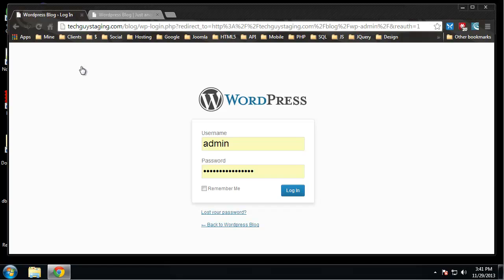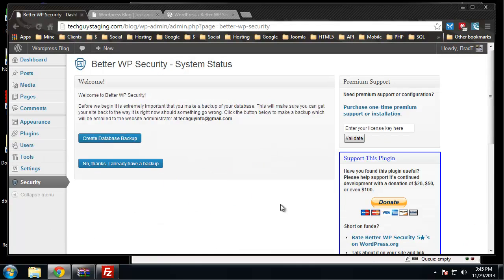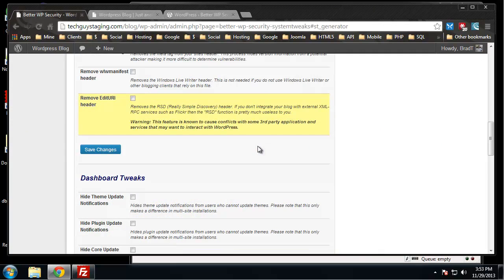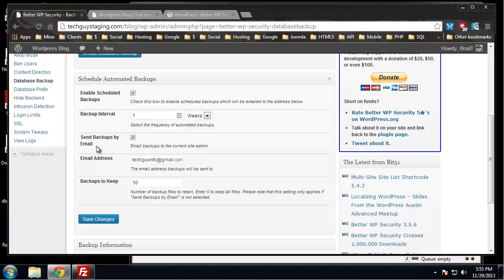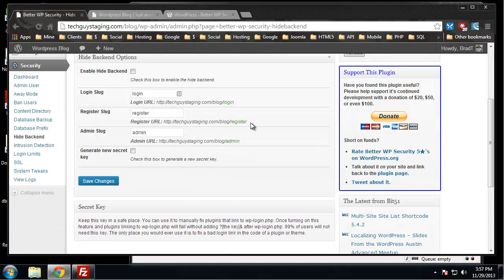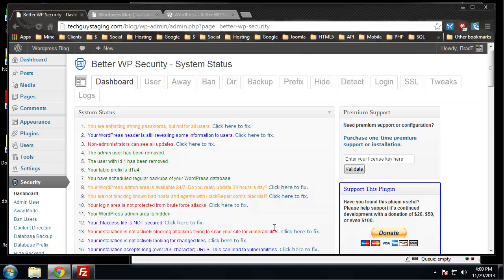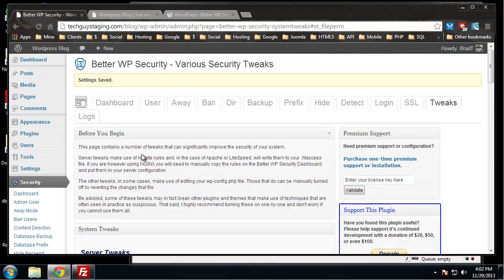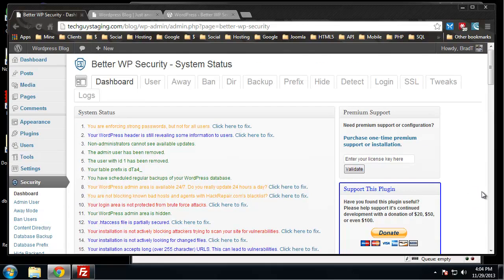Learn Complete Wordpress Security Udemy 12